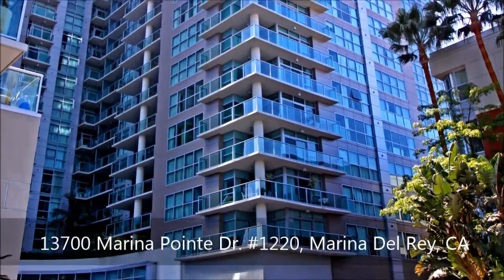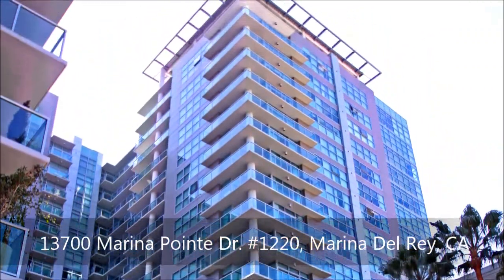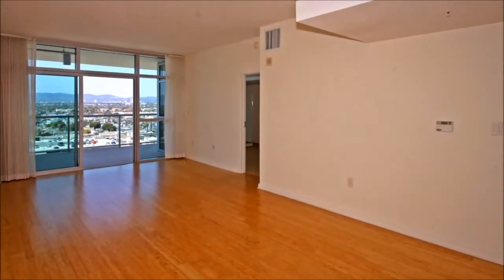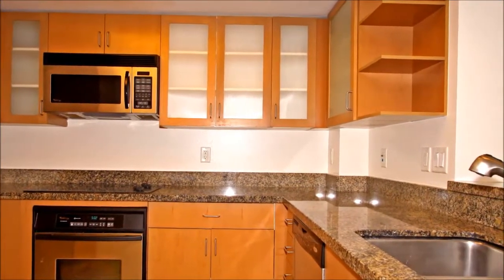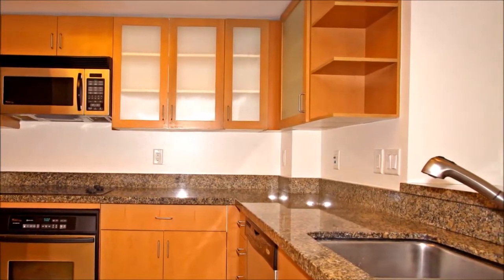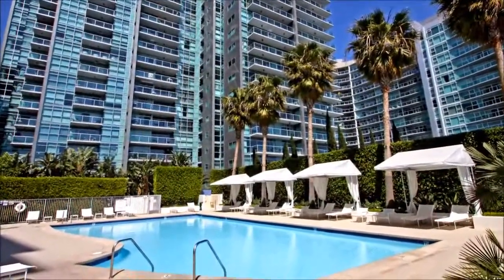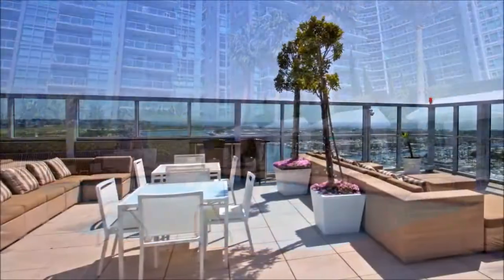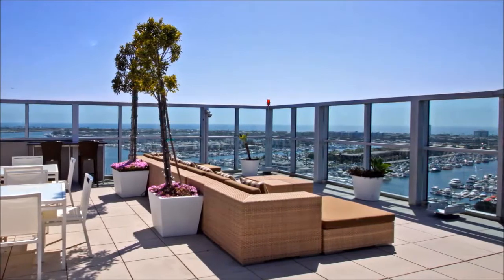13700 Marina Pointe Dr. #1220, Marina Del Rey, CA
Charles H. Le
Remax Estate Properties